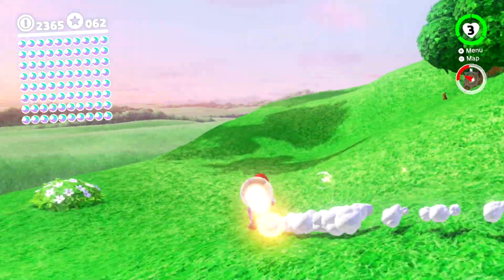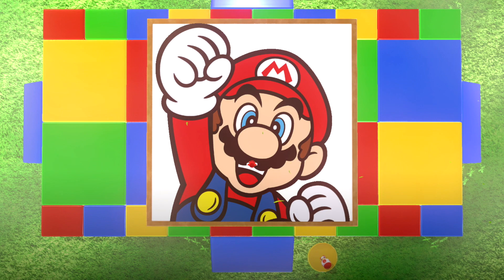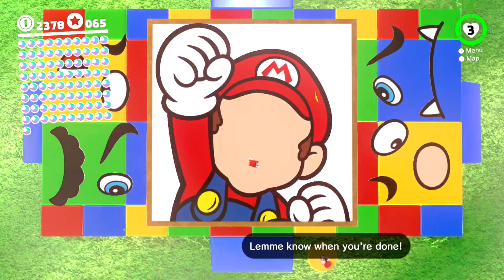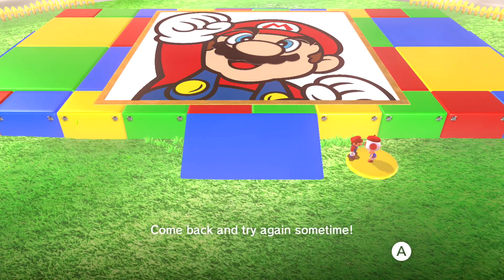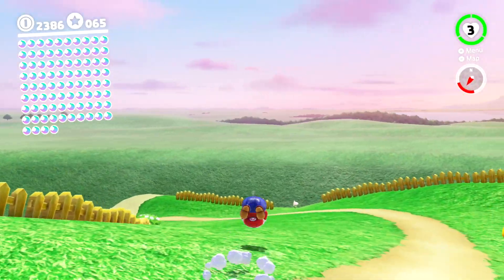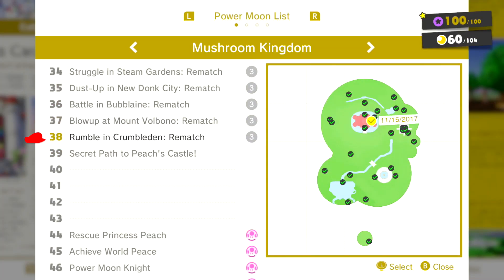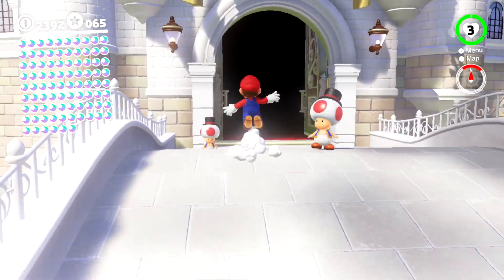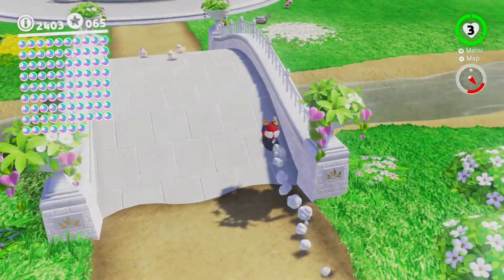Let's play Super Mario Odyssey part 53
Part 53 of my Super Mario Odyssey Let’s play. (Includes)
Taking Notes: Around the Well. Picture Match: Basically Mario. Picture Match: A Stellar Mario. Gardening for Toad: Pasture Seed. Mushroom Kingdom Master Cup. Light from the Ceiling. Loose-Tile Trackdown.
Game by Nintendo.